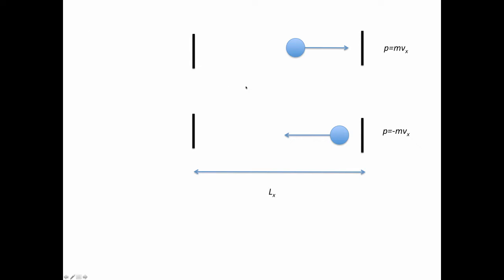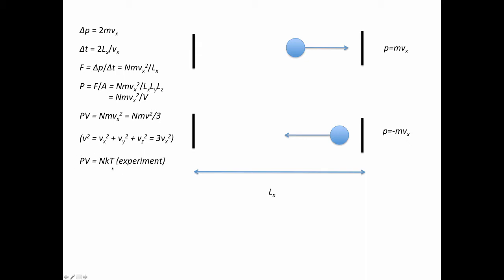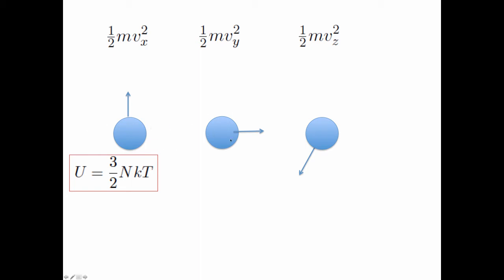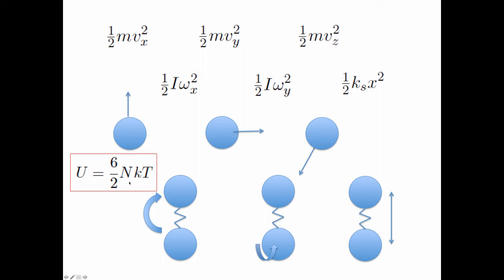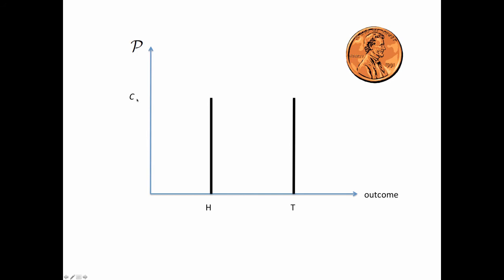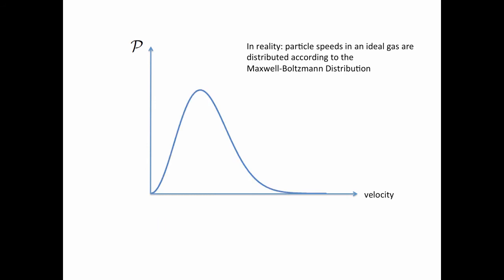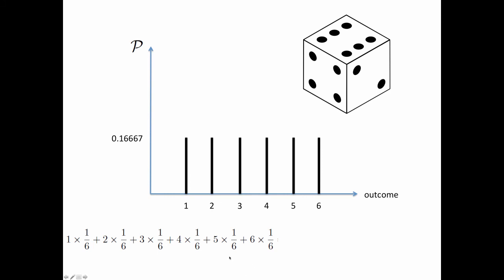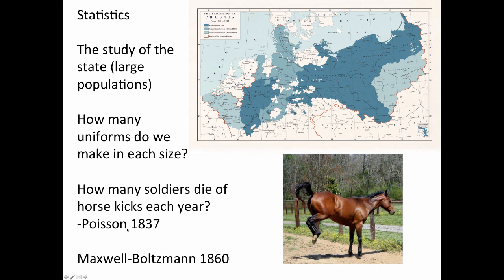PHYS535 Thermo for Educators, 2.1